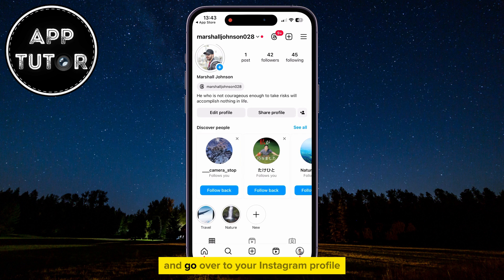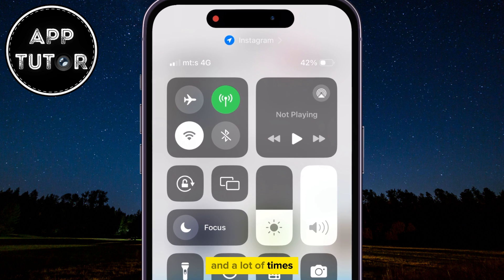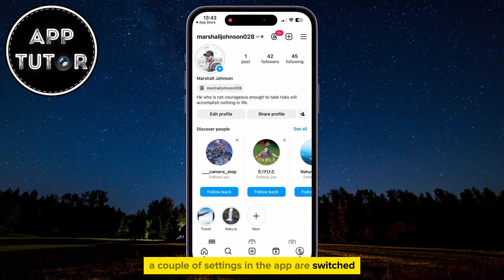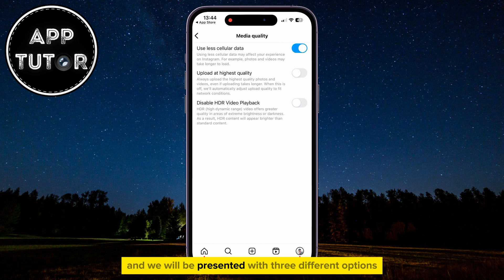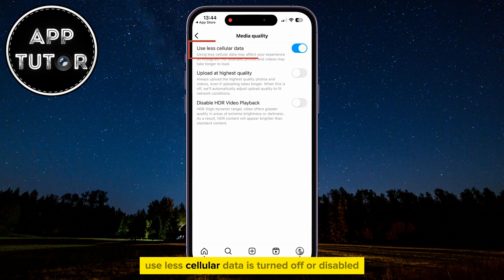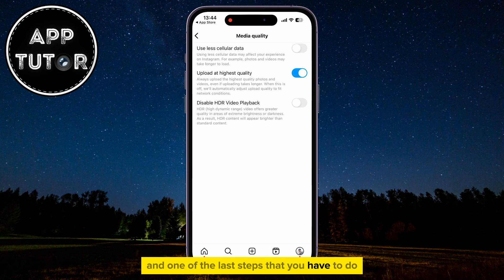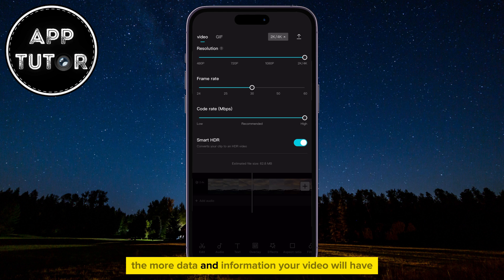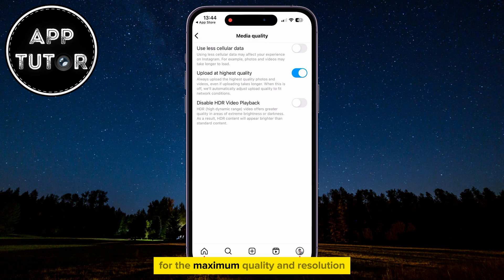How to Fix Blurry Stories On Instagram I Upload HD Instagram Stories (2024)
Are your Instagram stories looking blurry and low-quality? Don't worry, we've got you covered! In this video, we'll show you step-by-step how to upload HD Instagram stories, ensuring crisp, clear, and professional-looking content every time.